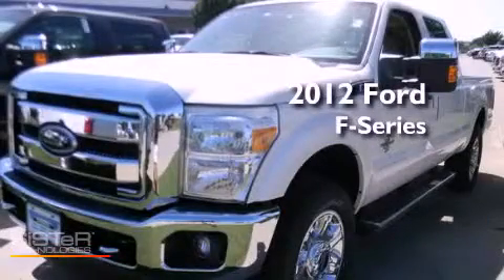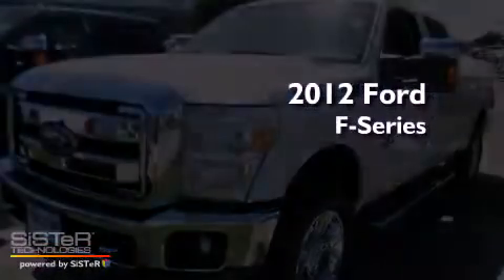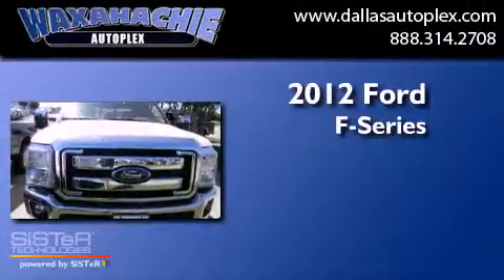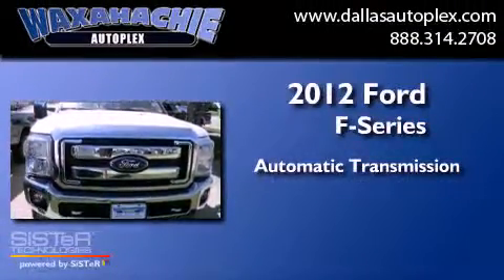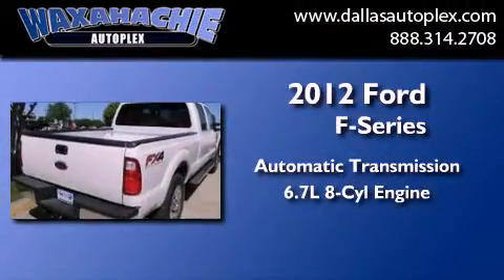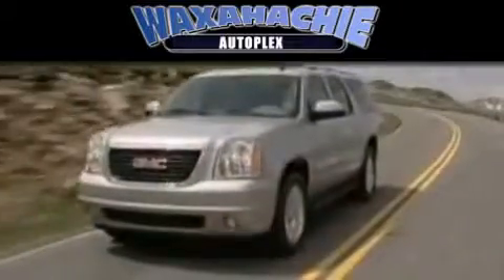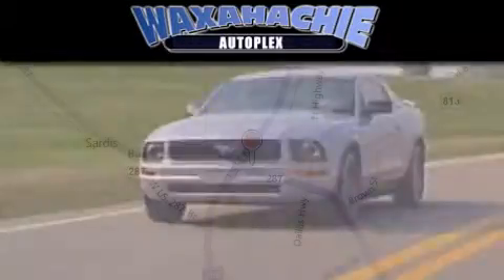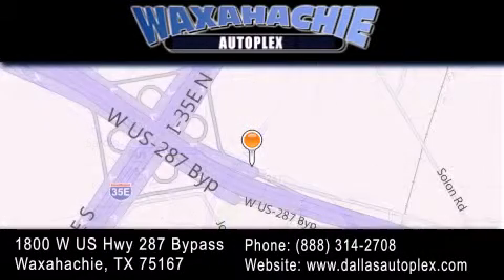2012 Ford F-Series Corsicana TX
Year : 2012
 Make : Ford
 Model : F-Series
 Engine : V8 Turbo Dsl 6.7L
 Trans . : Auto HD 6-Spd w/SelShft
 Exterior : White
 Miles : 5
 Interior : Tan
 Stock : CEB66428

 1800 W. US Highway 287 Bypass

 2012 Ford F-Series Waxahachie TX